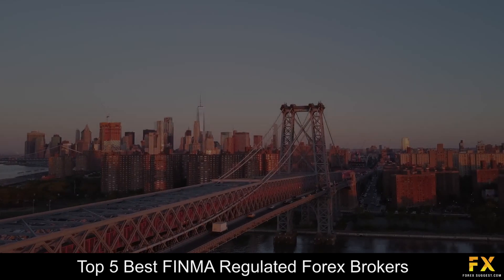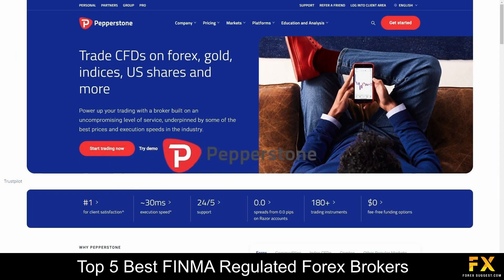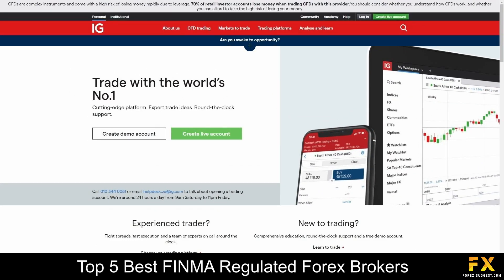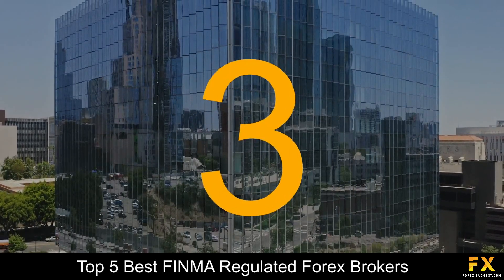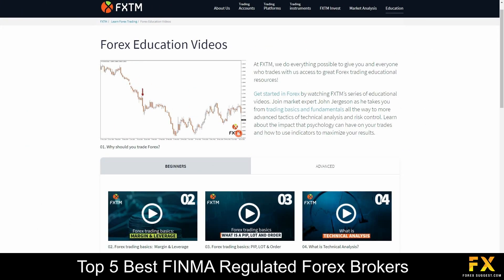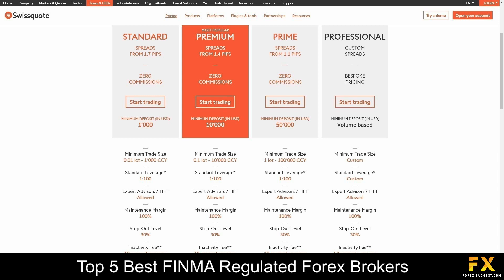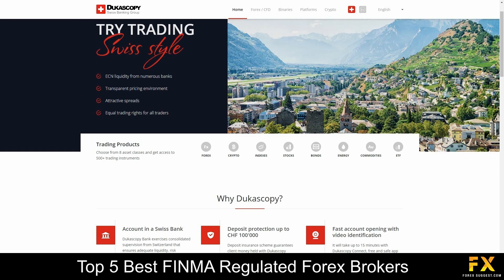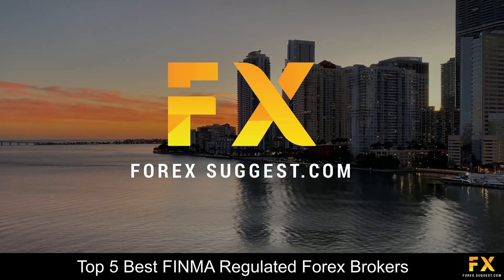Best FINMA Regulated Forex Brokers📈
In this video, we will go through some of the Top 5 best FINMA Regulated Forex Brokers that you can trade with now.

1:38 Pepperstone
3:25 IG
5:35 FXTM
7:29 Swissquote
9:42 Dukascopy

Read our video script:

Coming in first at number five on our list is Pepperstone:

Pepperstone is an online fully regulated financial broker, was founded in 2010 is regulated and supervised by reputable organizations with its head office located in Australia. This broker accommodates various levels of traders whether you are experienced or new to trading, you will have the option to trade in over 100 different market instruments and over 70 currency pairs. Pepperstone specializes in trading through Forex, Index CFDs, commodities and cryptocurrencies. Their accounts feature standard and Razor 0.0 accounts with up to 10 base currency options, lower leverage, minimum account opening balance, expert advisors and more. Featured platforms for live accounts are available on Meta Trader 4, Meta Trader 5 and C trader which are supported on windows, iOS and Android operating systems.

At number four on our list we have IG:

IG was founded in 1974 and is regulated by the Financial Conduct Authority (FCA) in the U.K. Featured platforms are available on the IG trading platform and the Meta Trader 4 platform, both are supported on windows, iOS and Android Operating systems. IG Markets offers only two types of trading accounts and a demo account. The Standard Account is for retail day traders and more premium accounts for high net worth traders. The specific professional account requires certain criteria to be met regarding experience and trading capital and allows greater levels of leverage in exchange for less regulatory protection. Their standard CFD account includes No setup fees or annual charges, access to demo accounts, live streaming charts, tools, 24 hours a day 7 days a week customer phone support and more.

Coming in at number three on our list is FXTM:

FXTM Is an online, fully regulated financial broker, founded in 2011 FXTM primarily remains a Meta-Trader only broker and offers seven account types that provide traders with access to up to 59 currency pairs as well as CFDs on 173 single-stock shares. FXTM provides services and specializes in trading  through Forex, Precious metals, CFD’s, Commodities, CFD indices and cryptocurrencies. Available accounts are featured on Standard, Cent, CFD, Stocks, ECN Zero, ECN and FXTM Pro accounts with swap free options, a variety of base currency options instant executions are more.

At number two on our list is Swissquote:

Swissquote is an online fully regulated financial broker, regulated by the  Swiss Federal Financial Market Supervisory Authority and is a member of the swiss bankers Association. Founded in the 2000 with its headquarters located in Switzerland over 400 000 traders choose Swissquote as their preferred financial broker. Swissquote offers traders the ability to trade in Forex, CFDs and Options on a variety of asset classes which includes Currency pairs, FX Options, Metals, Indices, Commodities and Bonds. Featured platforms are available on Swissquote’s advanced trader platform, as well as Meta Trader 5 and Meta Trader 5 platforms which are supported on windows, iOS and Android operating systems. Their accounts are provided on standard, premium, prime and professional accounts with Lower spreads, no commissons, Expert advisors access to over 200 Forex and CFD instruments and more.

Coming in at number one on our list of some of the top 5 best FINMA Regulated Forex Brokers we have Dukascopy:

Dukascopy is an online fully regulated financial broker, located in Geneva Switzerland with operating offices in Zurich, Riga, HongKong, Kiev, Moscow and kwala lumpar. Regulated by the swiss ministry of finance Dukascopy offers services and specializes in trading through Forex, Indices,  Stocks, Bonds, energies, commodities, etf’s and crypto currencies. Available platforms are featured on the JForex and meta trader 4 platforms which are supported on windows, iOS and Android operating systems. Accounts are available on live FX, current swiss bank and Gold accounts which are available in both live and demo accounts with a variety of available account options for general Forex, binary options, and other trading. Dukascopy’s accounts are tailored specifically to different types of trading and investment activity.